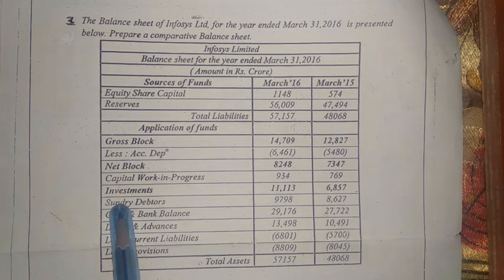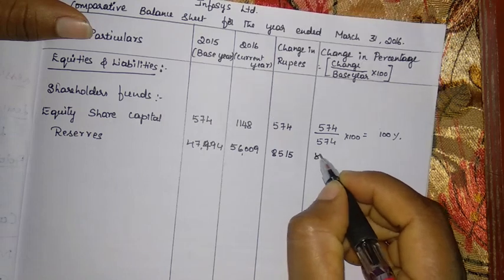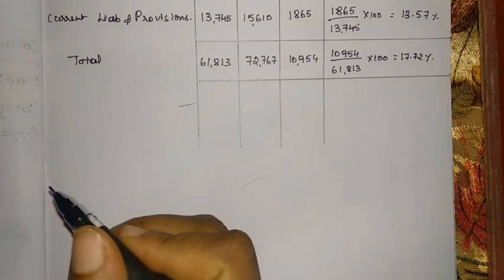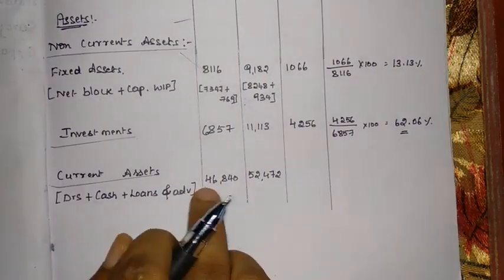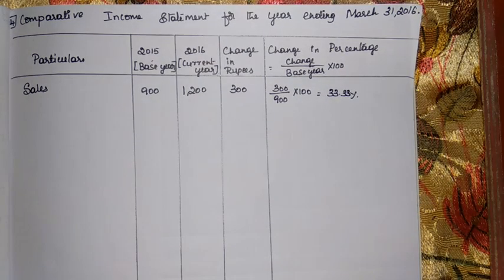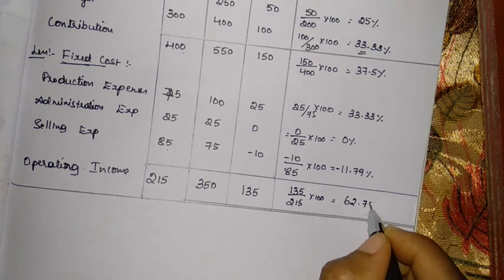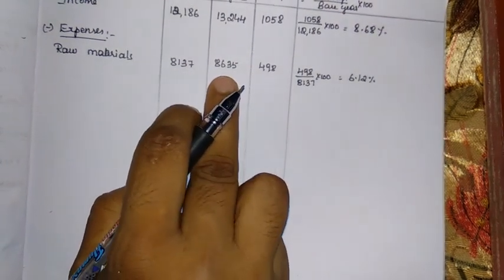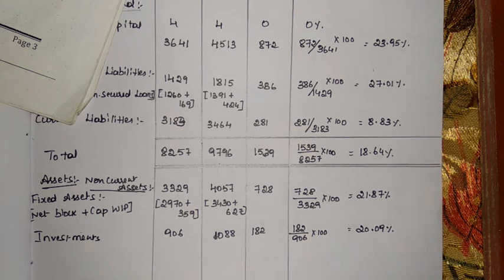Financial statement analysis#Part 2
Chapter 6 of financial management II